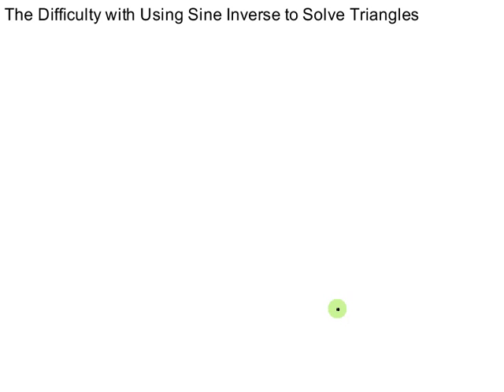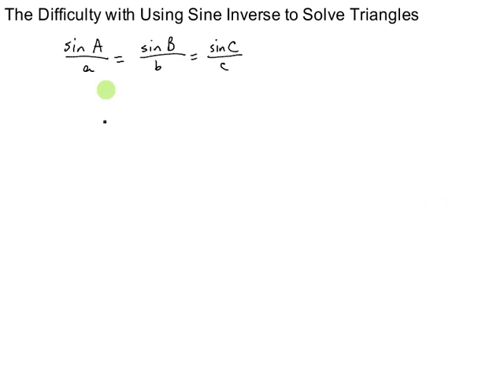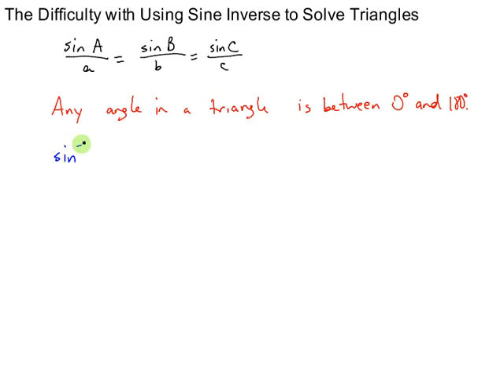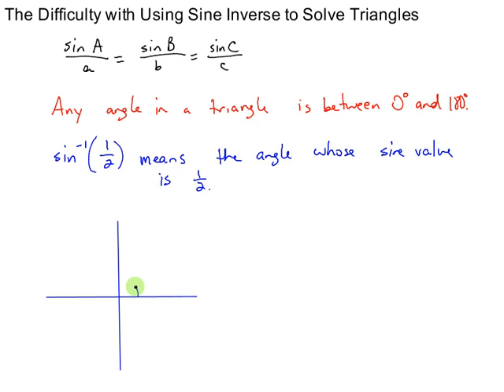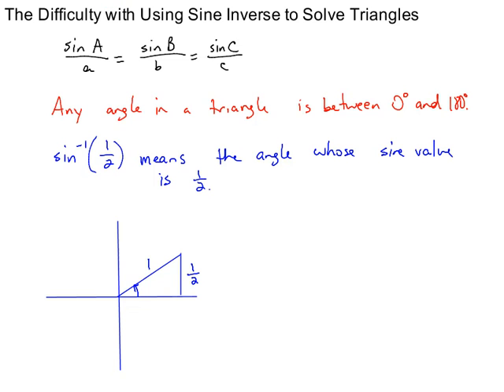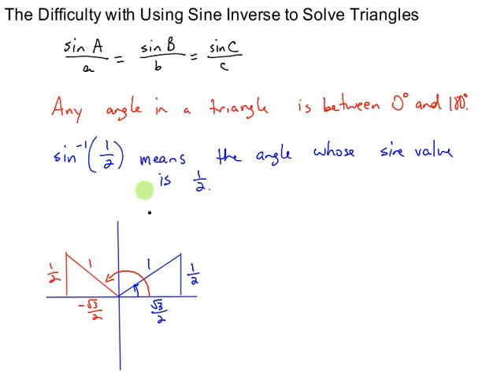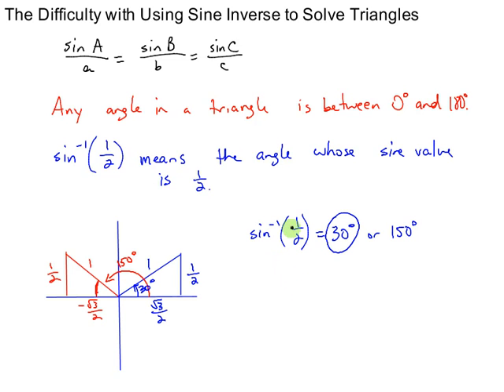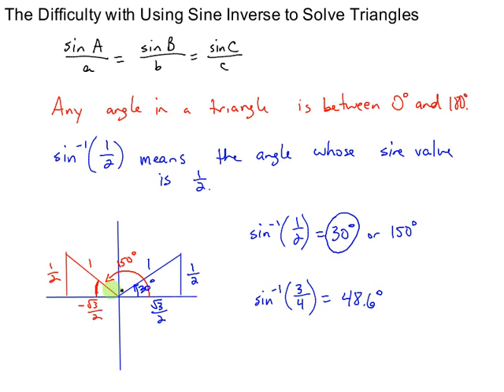The Difficulty with Using Sine Inverse to Solve Triangles